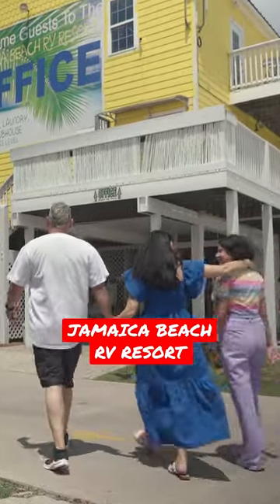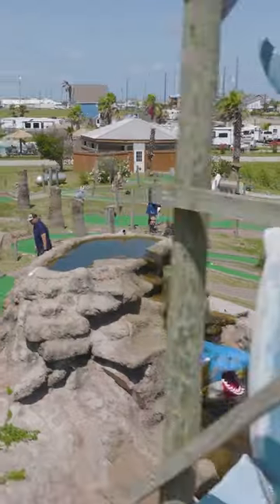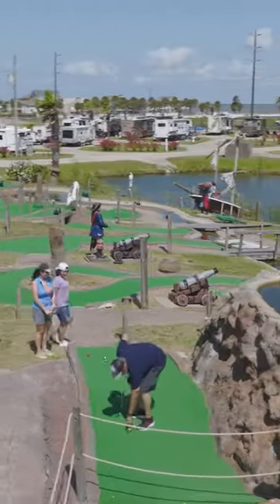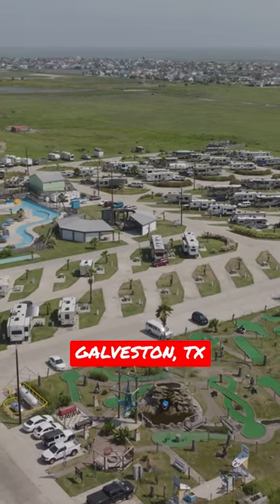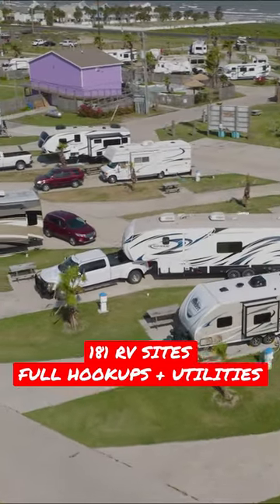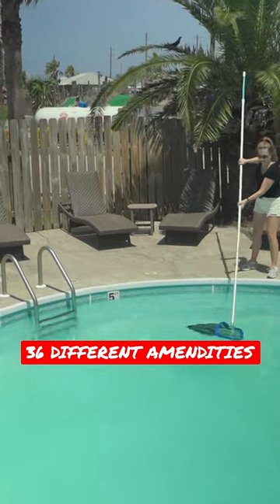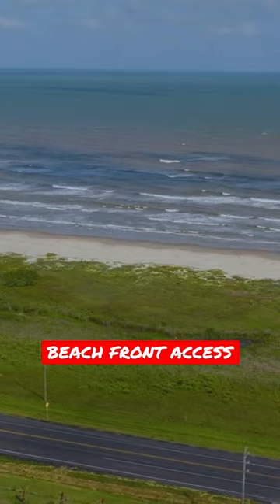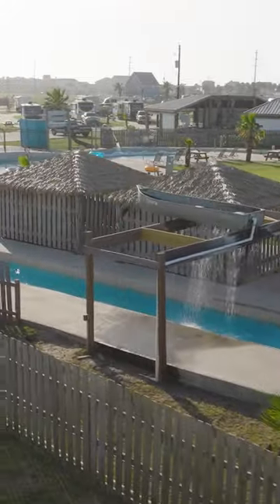An Incredible Vacation!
If you are looking for a top tier RV Resort experience, than look no further than Jamaica Beach.  Located in Galveston, Texas, this RV Resort is jam packed with amenities to keep you comfortable and entertained!